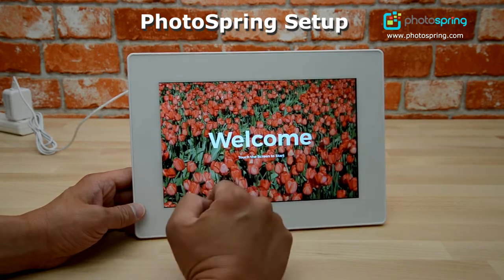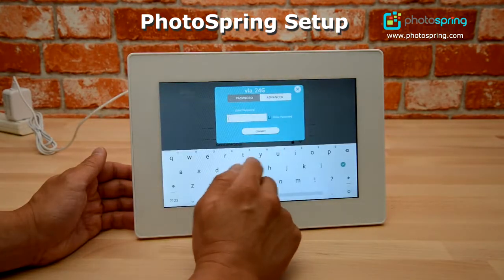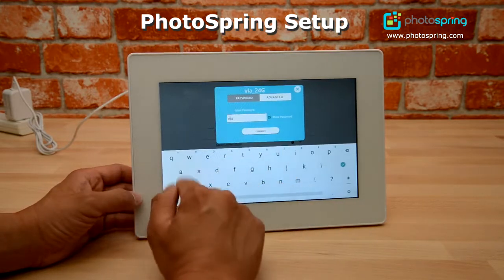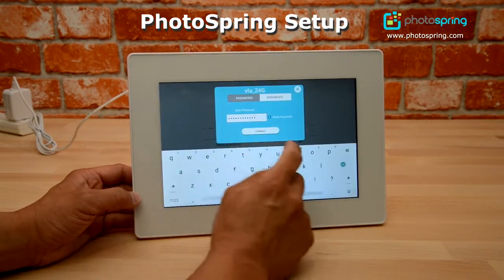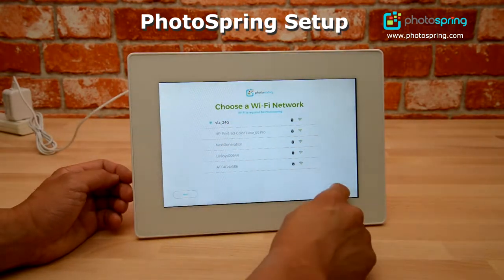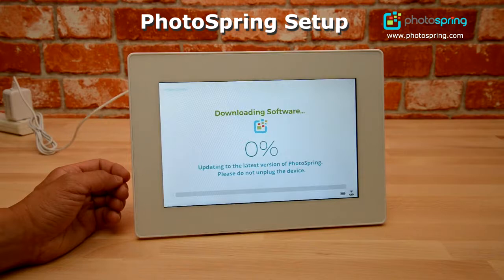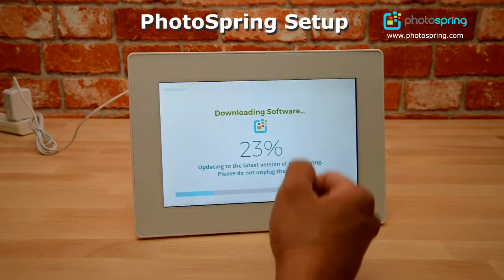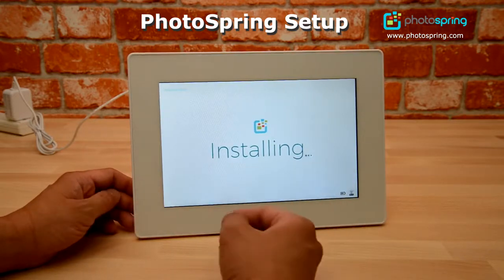PhotoSpring Install Frame Software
Step 2: Installing the frame software.